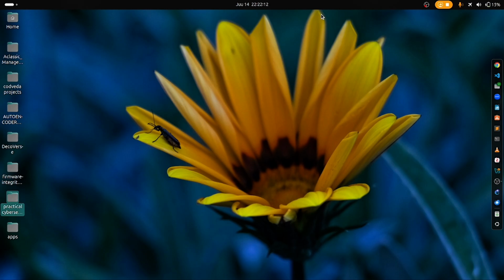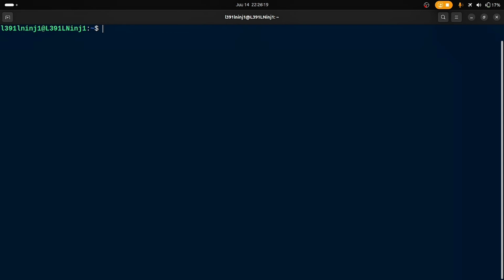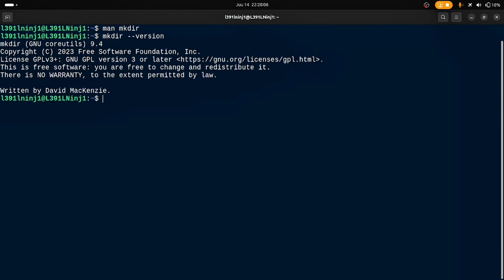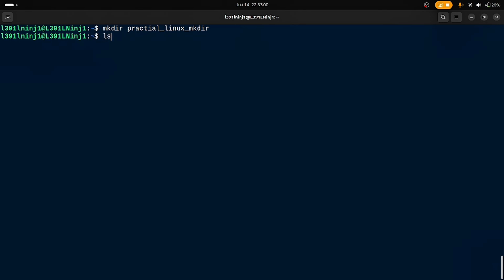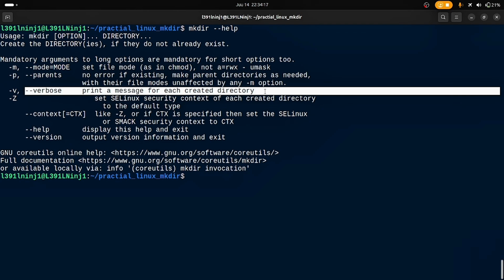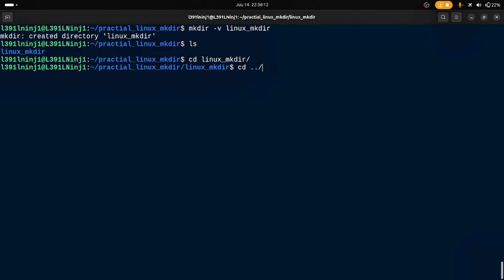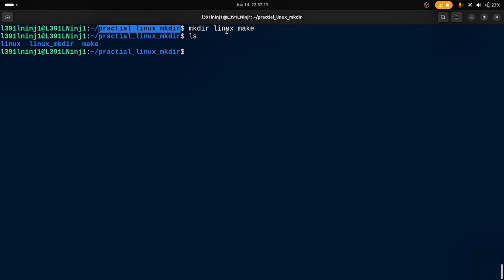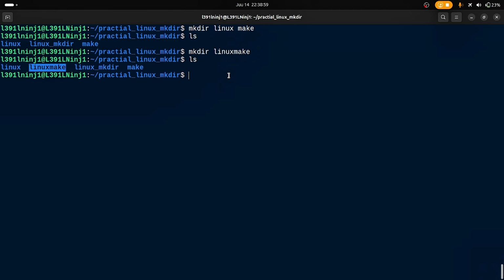Practical Linux 04: mkdir (making directories)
In this video, I bring to you the MKDIR command in Linux, how it works and what it outputs in the terminal